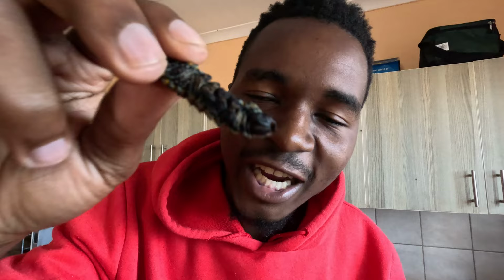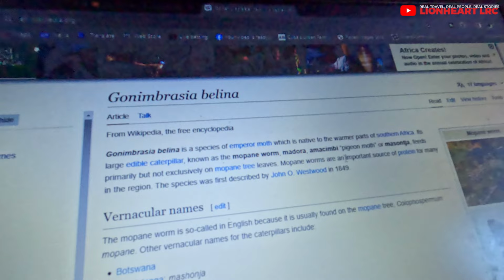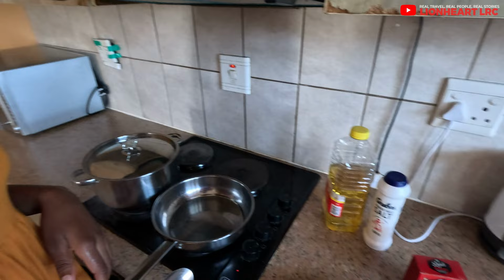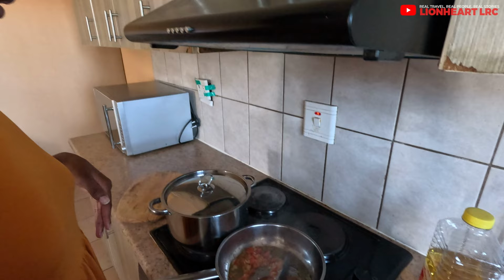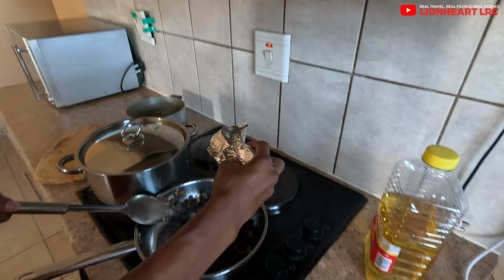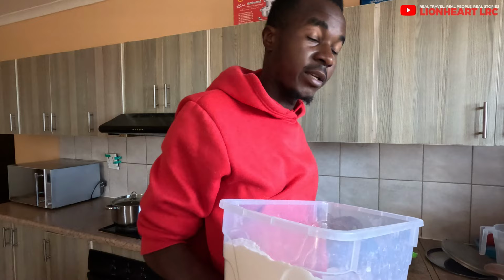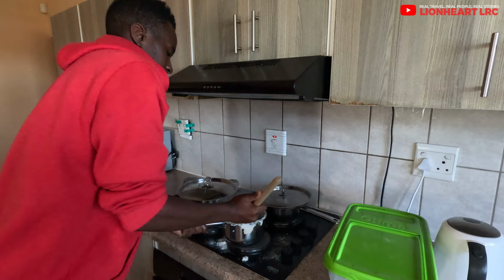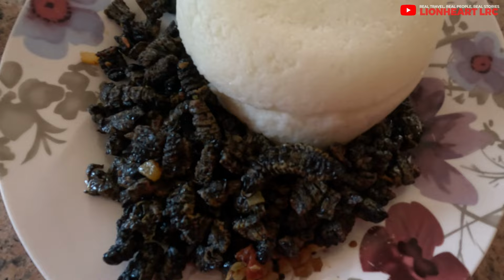Dare to Try MOPANE WORMS? Amazing African Cuisine. From Bush to Plate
How to cook mopane worms / Masonja / Mashonzha / Emperor moth caterpillar /mingolo / madora.
Extremely Delicious Worms//Mopane worms//Madora// Amacimbi//Mashonja Recipe
Mopane worms  are an african delicacy loaded with nutrients.
🐛 Mopane Worms
How to cook Mopane worms
🐛 cookingchannel cookingvideo cooking wormszone Mopane Worms (madora) Zimbabwe
HOW TO COOK MOPANE WORMS|MASONJA|AMACIMBI|MADORA, Emperor moth - Gonimbrasia belina
HI GUYS IN THIS VIDEO WILL BE MAKING Mopane worms|masonja it's an easy recipe straight forward not complicated at all just a few ingredients and your good to go. 😉😉😉Creamed Mopane Worms | Amacimbi | Madora.
How to cook Mopane worms (Madora or amaCimbi) -Zimbabwean recipe
Mopane worms are a Southern African delicacy,Hope you enjoy the recipe.
HOW TO COOK MOPANE WORMS (MADORA, MINGOLO) TASTY NAMIBIAN/AFRICAN FOOD, Namibian recipes -lempies
Onions
Tomato
Chill
Beef cube
Minstrone soup(optional)

Please wash your mopane worms before cooking, soak in hot water for 1 or 2 hours.

Welcome to my Travel Channel! In this series, I'll be taking you on a virtual journey to some of the most beautiful and exciting destinations around the world. From stunning natural landscapes to vibrant cities and cultural hotspots, we'll explore the best that each place has to offer. Whether you're an avid traveler or simply looking for some inspiration for your next adventure, I hope that this channel will inspire you to explore new places and experience new cultures. So sit back, relax, and let's embark on a journey of a lifetime!

Channels to watch for inspiration